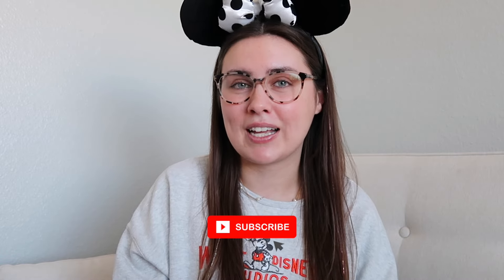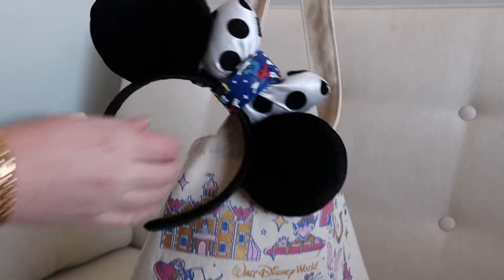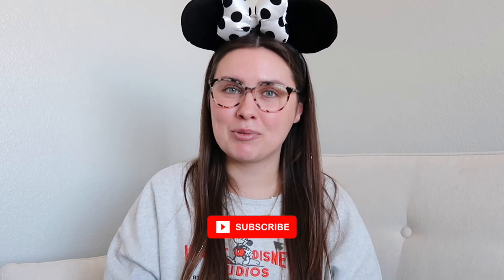What’s in my Disney World park bag✨ park essentials | fanny pack vs tote bag | my favorite park bags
Let’s talk what’s in my Disney World park bag ✨

In today’s video, we are talking all about what I bring for a short day vs a long day in the parks, Disney World park essentials, & showing some of my favorite park bags!

Creators I mentioned:
nuiMO hair tie trick & mini water bottle from - @maggiecalhoun
Slap bracelet trick from Kayla on tiktok - Stuck in Neverland Co

LINKS:
Card holder
Handheld tripod
SD card
Electronics pouch
Portable charger
Mickey fan
Phone stand
Mini Hydroflask
Eucerin sunscreen
Neutrogena sunscreen
Small pouch